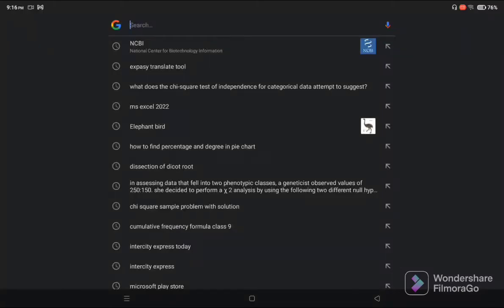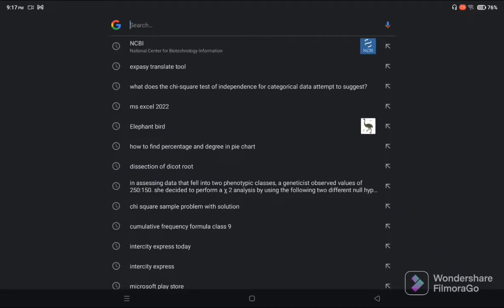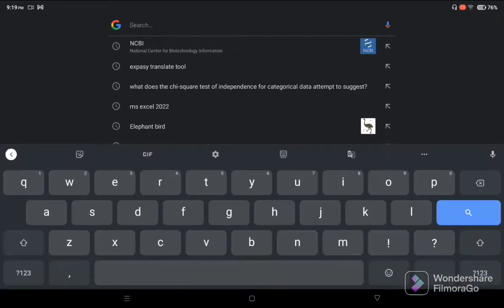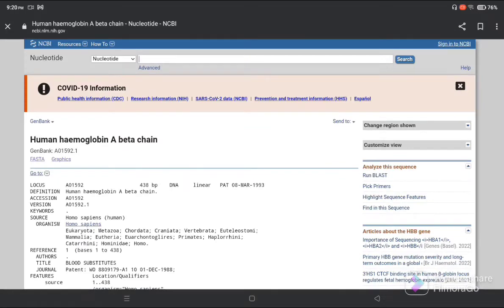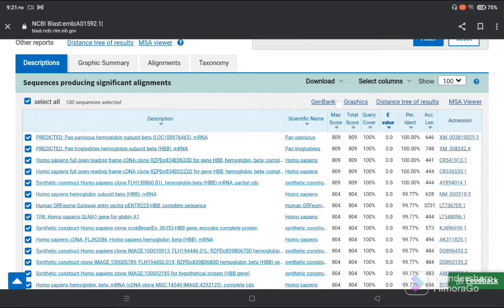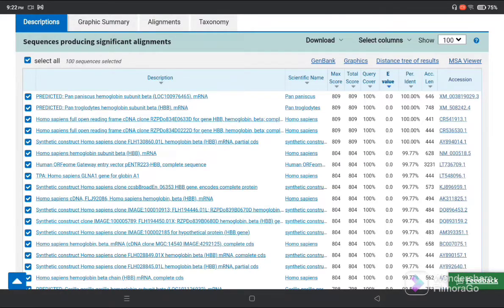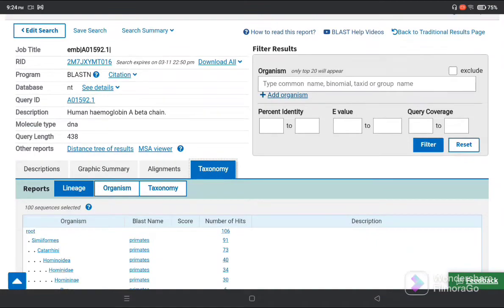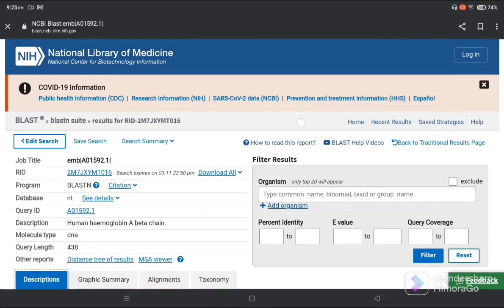NCBI BLAST | Pairwise alignment of sequence